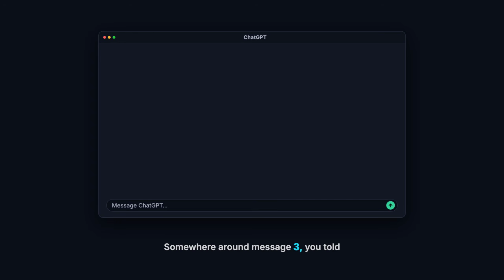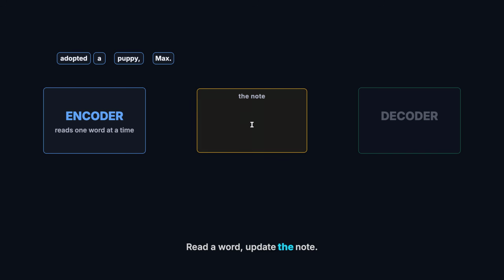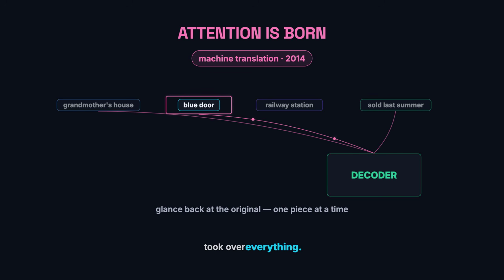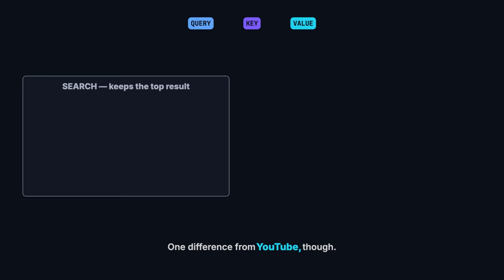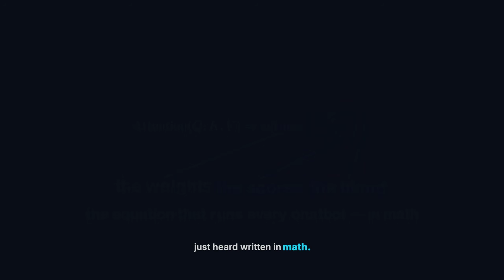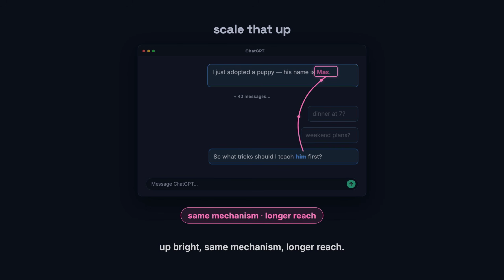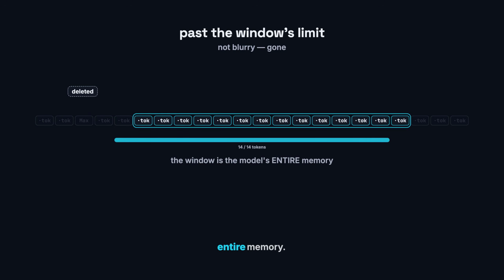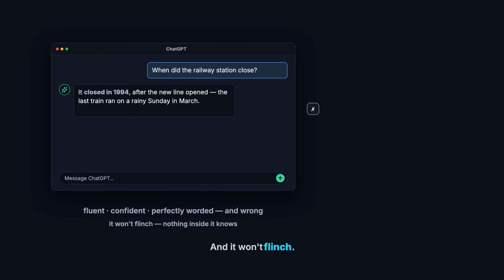How Attention Works, Visually — the One Mechanism Behind Every Chatbot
You typed "him." It knew you meant Max — your puppy, named once, 40 messages ago.

Nothing inside the model remembers that. Every single reply, it re-reads the whole
conversation and computes — fresh, from scratch — which words matter. That mechanism
is attention, and it's the reason modern AI works at all.

This is Video 2 of the free animated AI Engineering course: queries, keys and values
from first principles — every step animated, no math background needed.

What's inside:

0:00 – How did it know?
1:21 – Before attention: a whole sentence through one sticky note
3:34 – Attention is a search engine: Query · Key · Value
5:37 – The whole formula: score, weigh, blend
7:00 – The most famous sentence in AI (computed, not memorized)
8:44 – What attention costs: length² is brutal
9:28 – Why long chats make the model dumber
11:41 – Relevant ≠ true — the crack in the machine

Distilled from "Attention Is All You Need" (Vaswani et al.), Chip Huyen's
"AI Engineering" (O'Reilly) and the "LLM Engineer's Handbook" (Iusztin & Labonne),
plus 7 years of software engineering experience.

Next video: Why LLMs Hallucinate — attention finds what's relevant, nothing checks